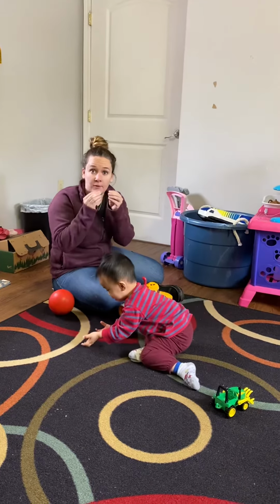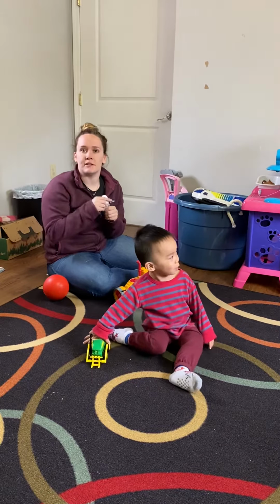Benson first speech therapy 21 months 2/25/2020 Benson likes to play with her 😊🥰❤️❤️😊